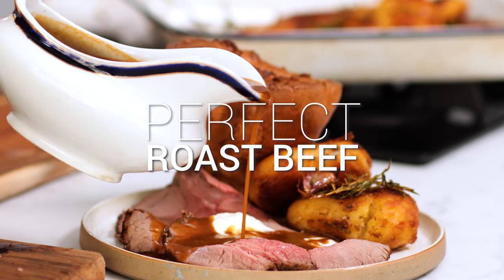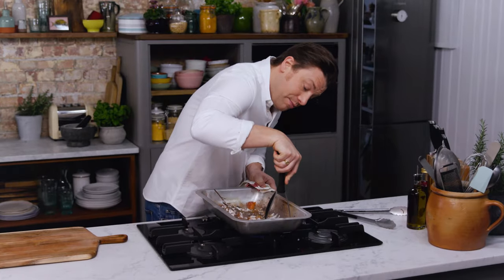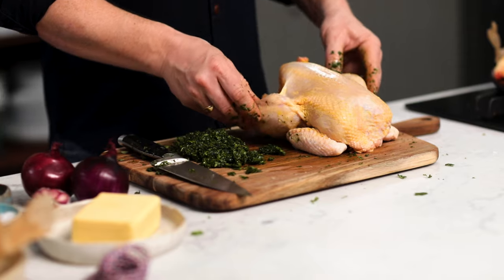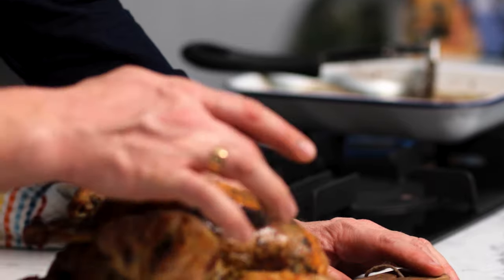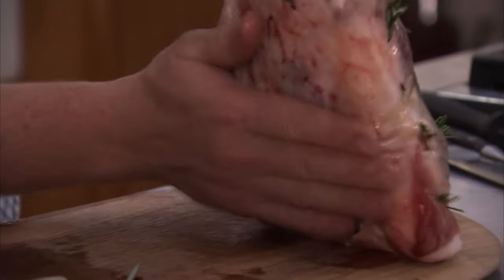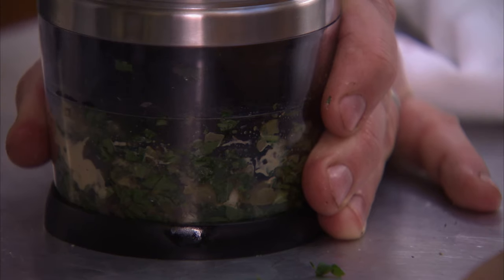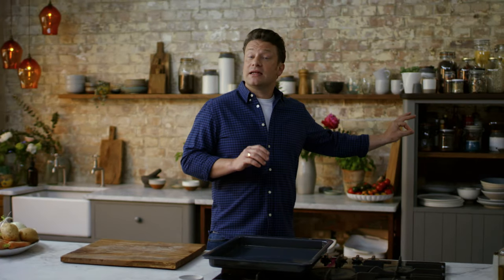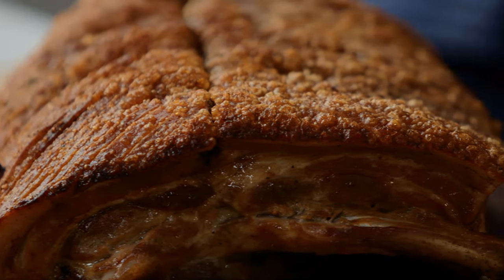Roast 4 Ways | Jamie Oliver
Sunday roasts are a thing of pure joy and we've line up some of Jamie's absolute classics!
In these recipes you'll have all of the tips and tricks to get your roast perfect everytime, enjoy!

x